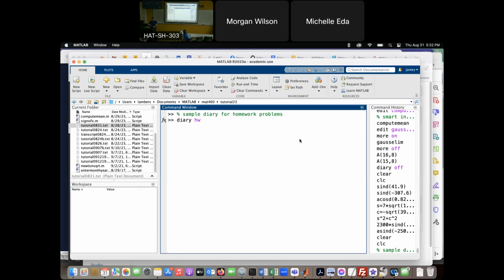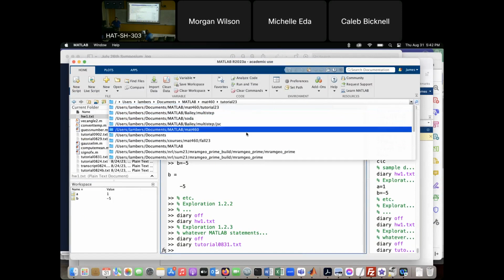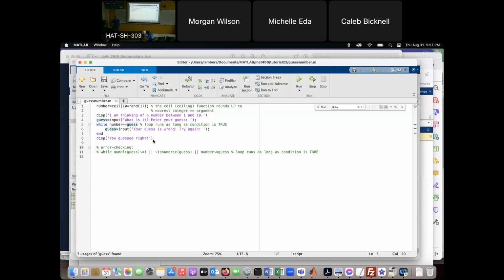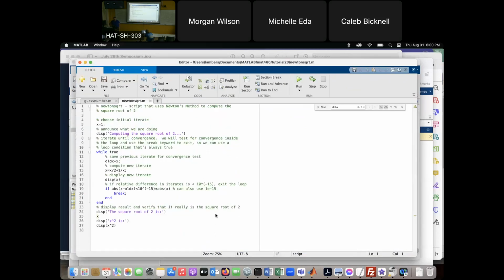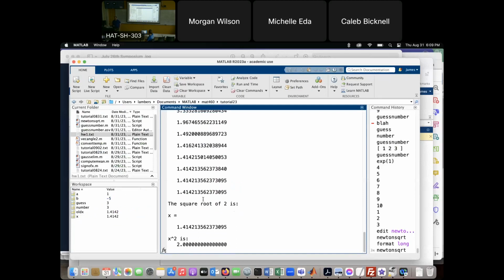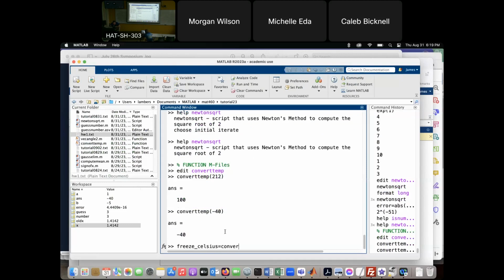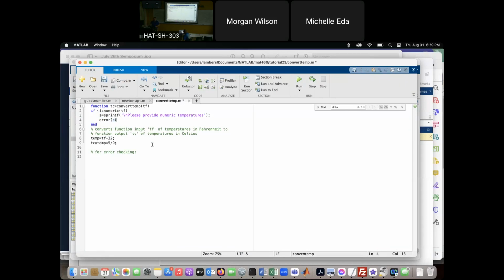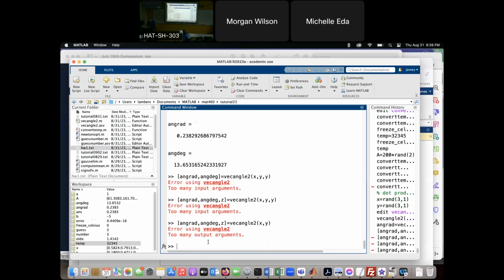MAT 460/560 Class Meeting 08/31/2023 5:30-6:45pm